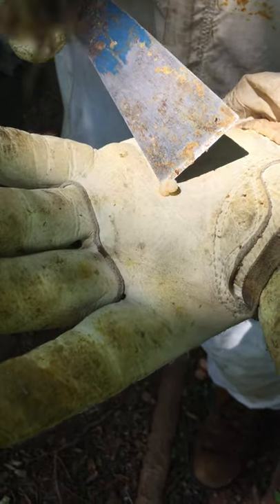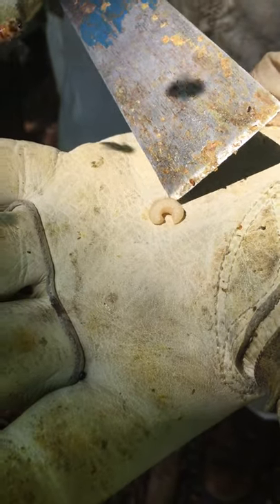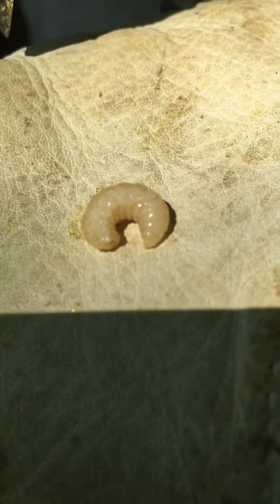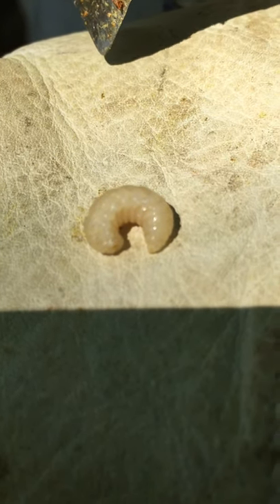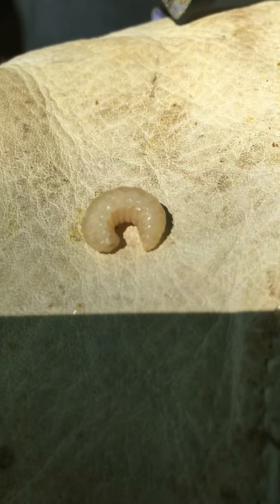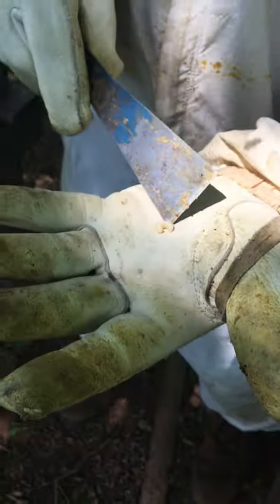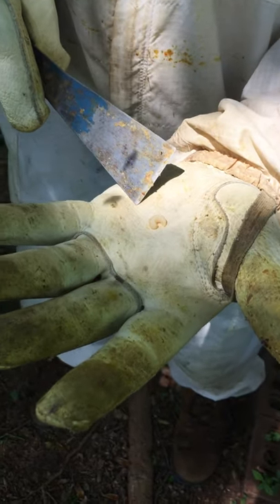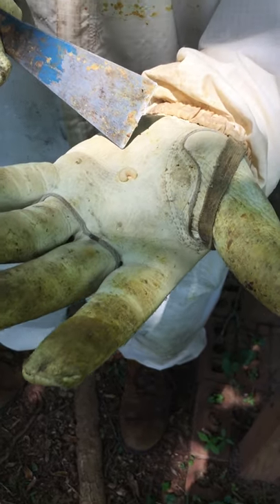Drone Bee larvae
A close up view of a Drone larvae